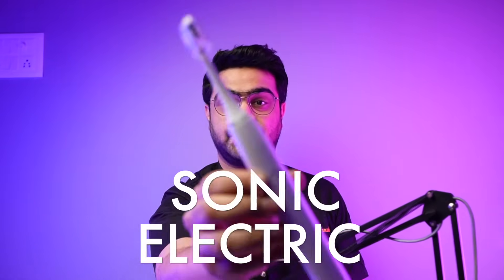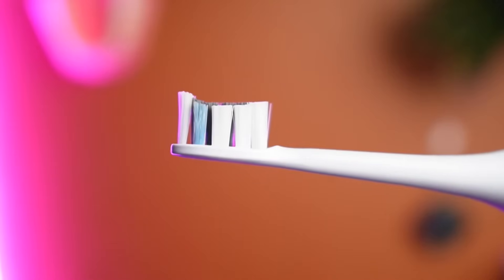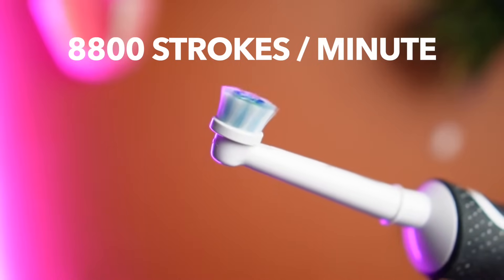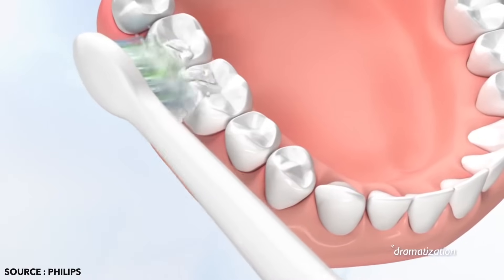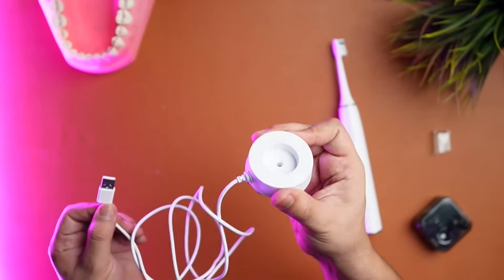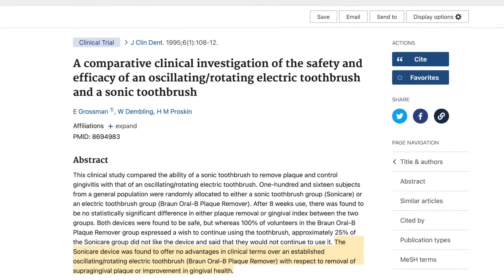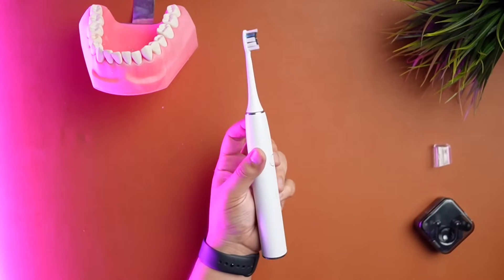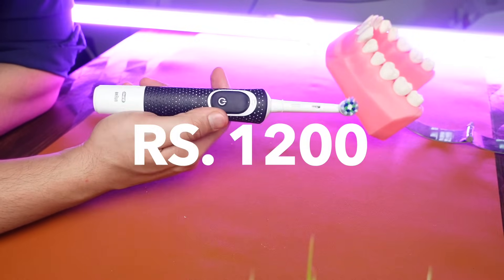Electric Toothbrushes Explained : Sonic vs Rotating Oscillating Electric Toothbrush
In this video, I explain the basic differences between Sonic Electric and Rotating Oscillating Electric Toothbrushes.

I'm Dr. Arib Deshmukh, a practicing Sports Dentist who loves Dentistry, Technology, Gaming and Sports.

Link to buy the Toothbrushes :

1) Realme M1
2) Oral B Vitality 100

Link to buy the Toothbrush Replacement heads :

1) Realme M1
2) Oral B Vitality 100

I would love to hear suggestions and opinions from you guys.

🦷My Setup

📸Sony ZV 1 Camera
📽SanDisk Extreme 128GB Memory Card
🎙Rode NT-USB Mini Microphone
💡Godox SL60 Video Light
🔦Godox SB-UE 80cm Softbox
🎤Juarez Microphone Suspension Arm